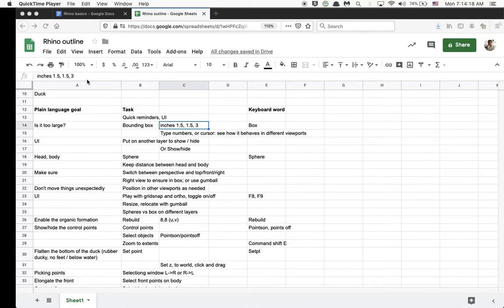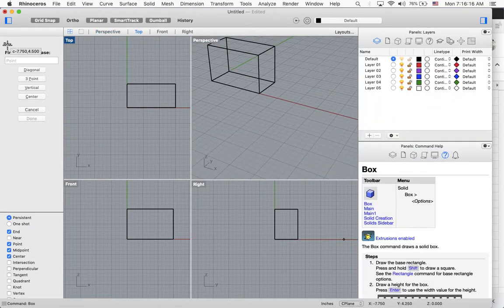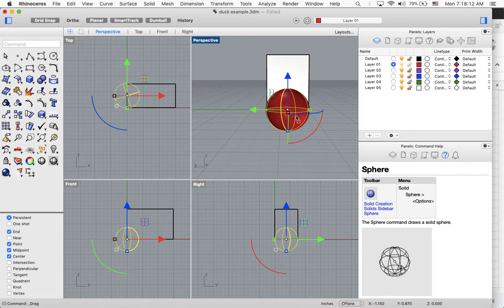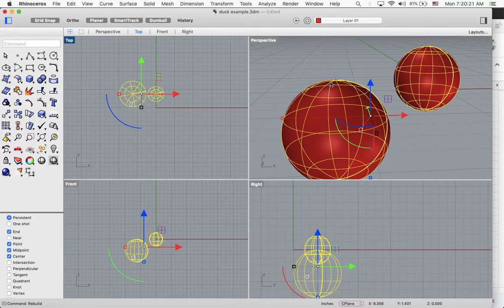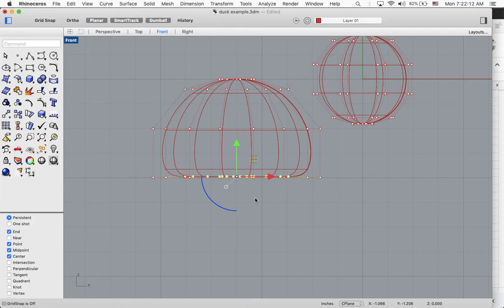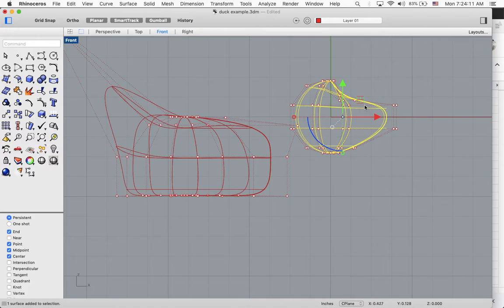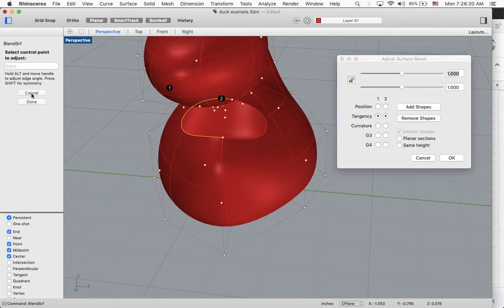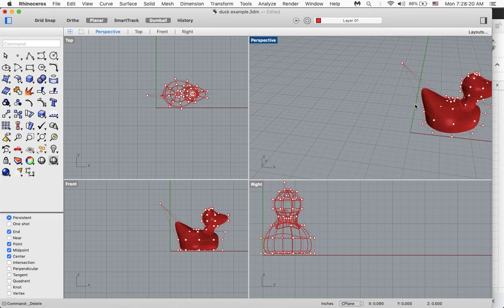Rhino 3: duck tutorial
Your own bounding box

Box, Sphere
Rebuild
Points on/off
Set-point to flatten
Interpolated Curve
Split
Blend surface
Boolean or Group
Make sure it fits in box